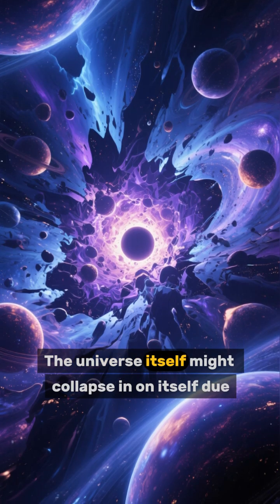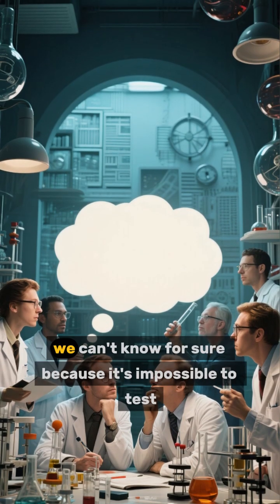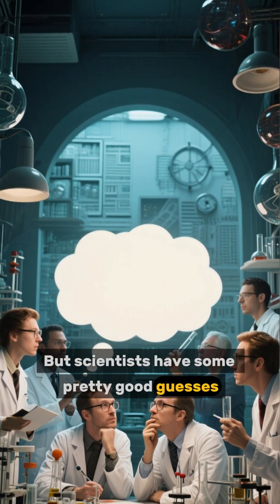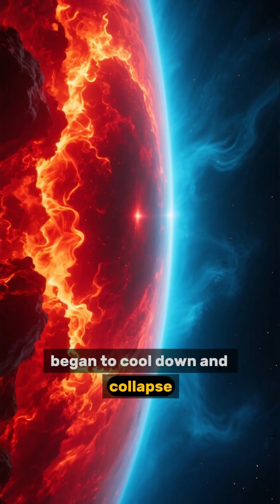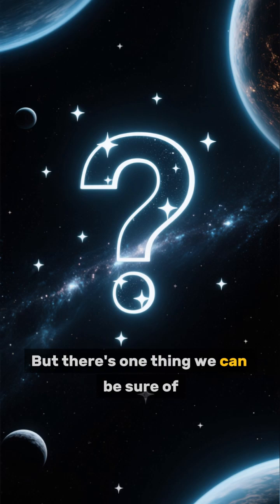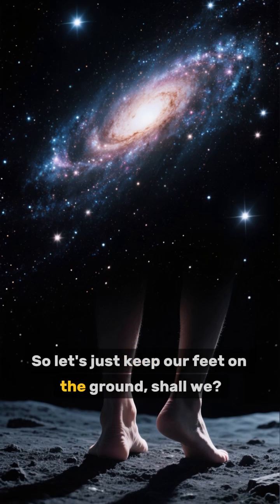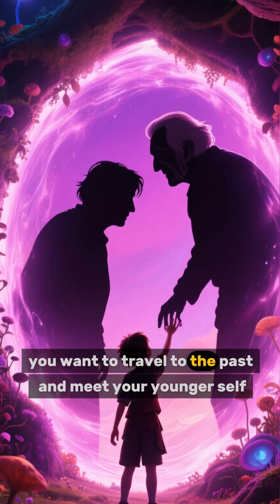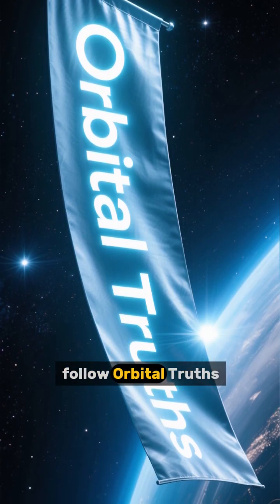What If You Could Travel Faster Than Light?